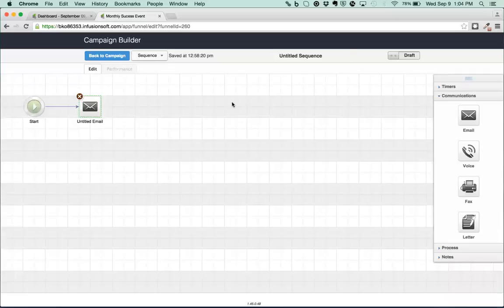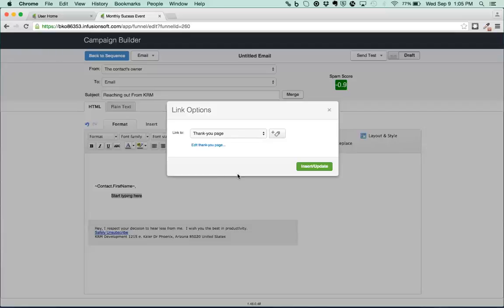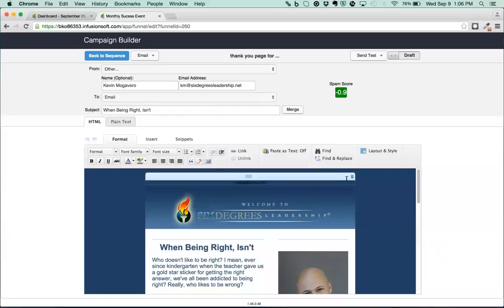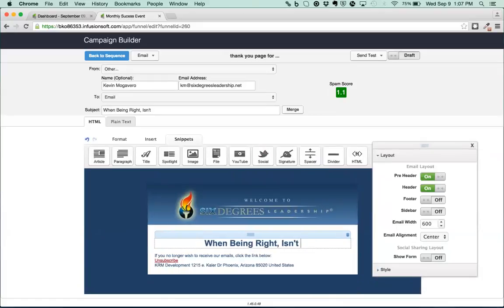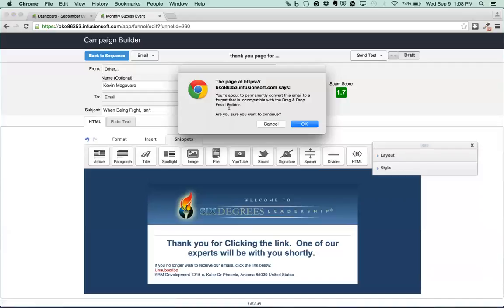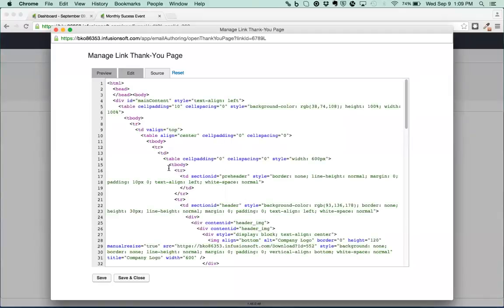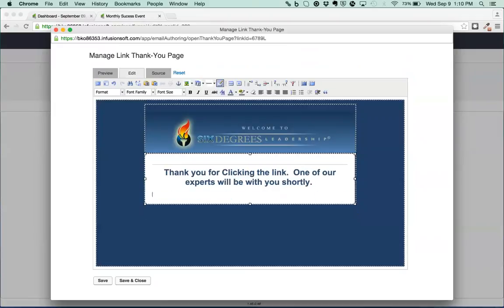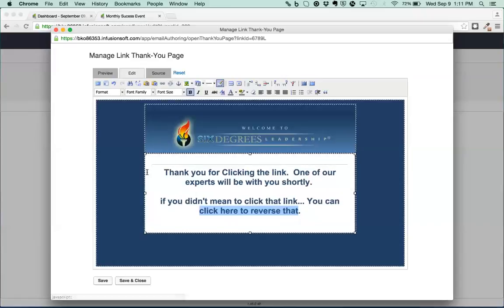Good Looking thank you Page In Infusionsoft Email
How to make the Thank you page link from an email look good inside Infusionsoft Campaign builder.